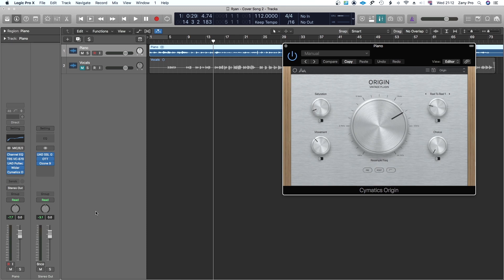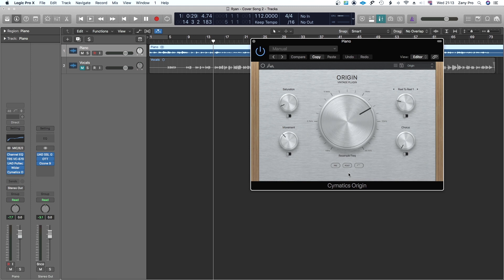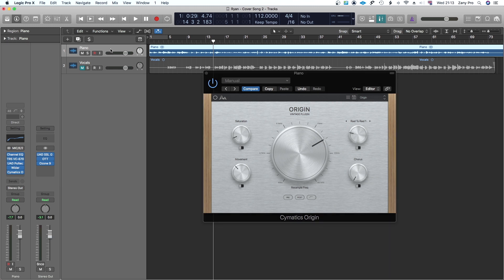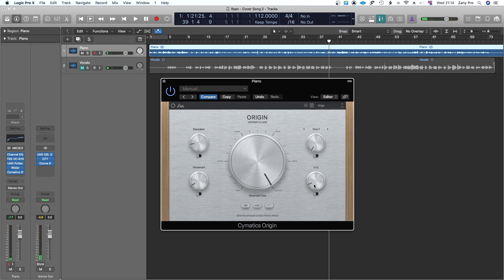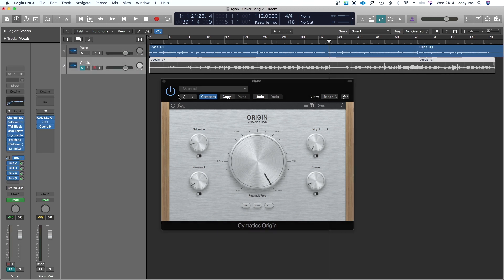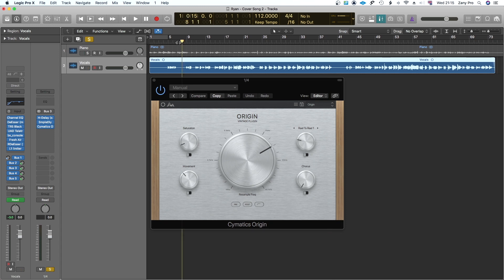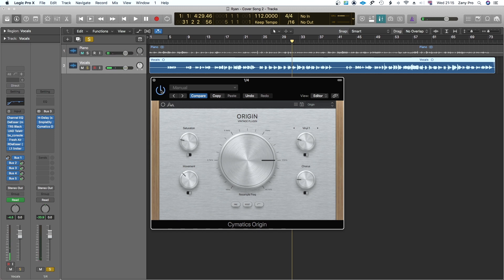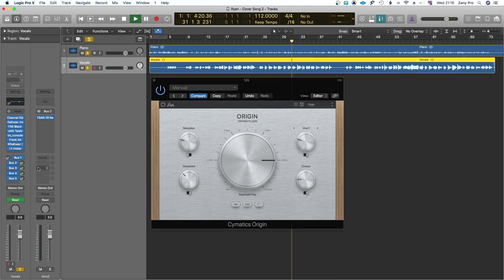Origin By Cymatics (FREE Lofi Plugin)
In this video I showed you TWO ways you can use the newly released ORIGIN by Cymatics. A FREE vintage Lofi plugin suites.

Cymatics Origin.

Artist: Ryan Morgan